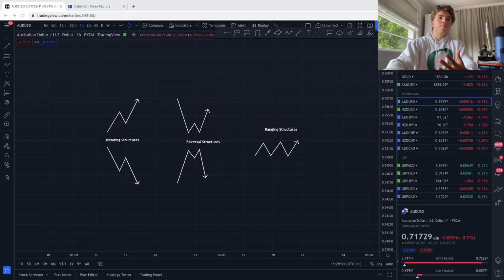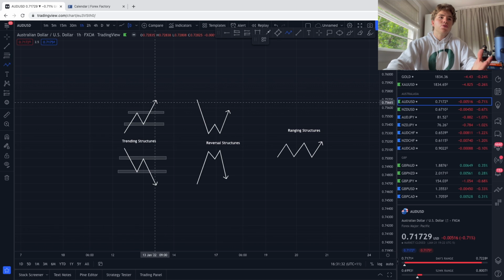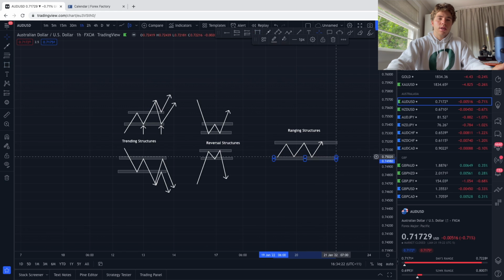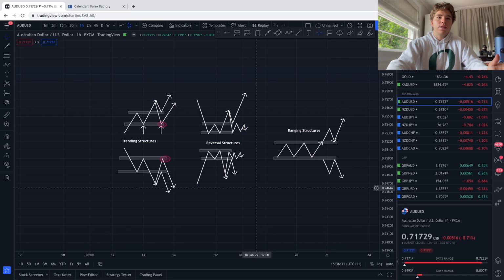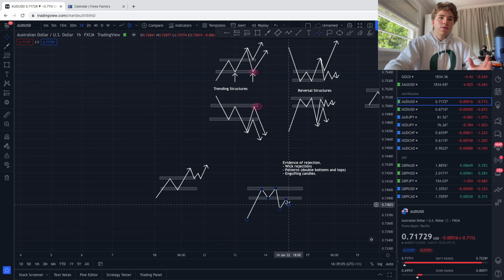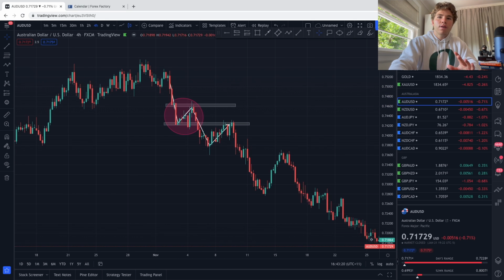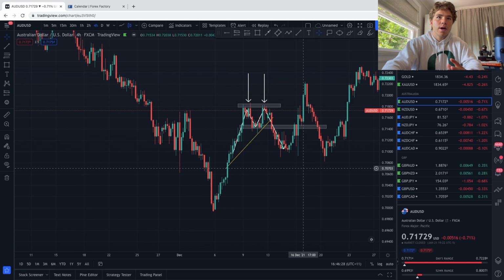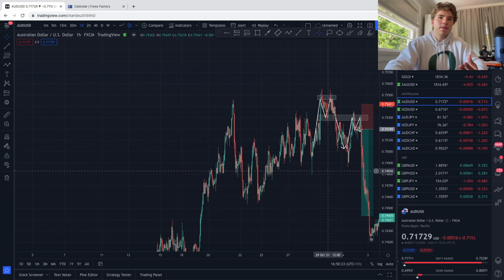Identifying Key levels: ALL you Need to Know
Broker I recommend due to low spreads, low fees and strong support
Interested in stock trading? This broker gives you a free US share when you sign up and fund your account (Nike, GoPro or Dropbox)

*Clicking any of these links really supports this channel and I appreciate you all!